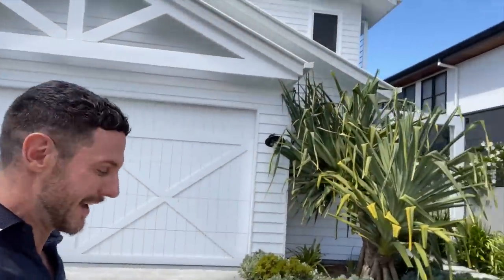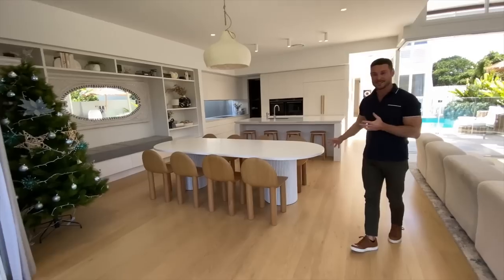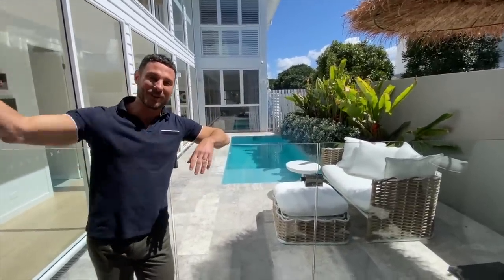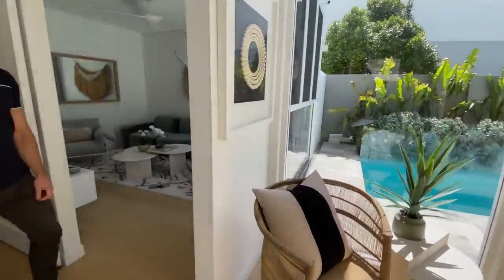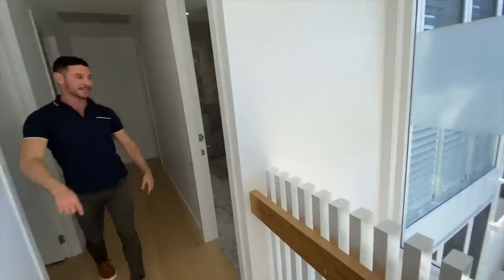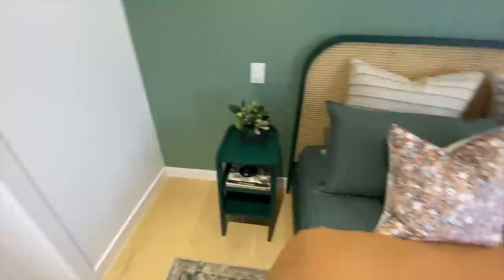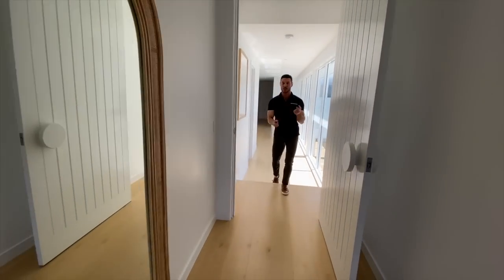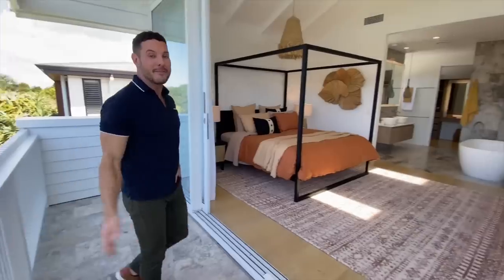HOUSE TOUR: Christmas Prize Home (2021) with Darren Palmer!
It's the tour you've all been waiting for! We're joined by Darren Palmer as he takes you through our Christmas Prize Home! Love what you see?

Win it all + $1 Million GOLD.

Discover Casuarina, located in beautiful Northern NSW, with its blend of charming beachside towns, farming areas and modern coastal communities.

Closes: Wednesday 22 December 2021
Drawn: Thursday 23 December 2021